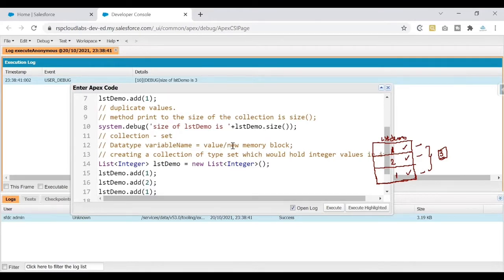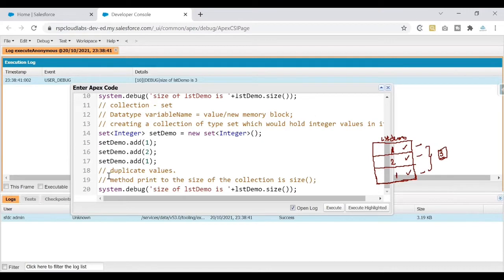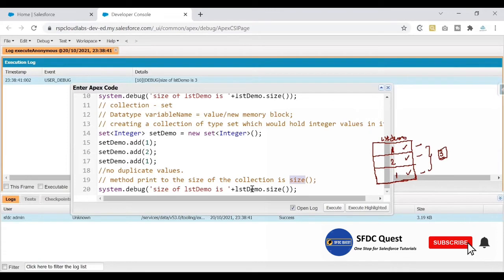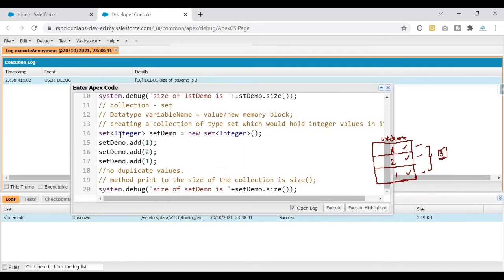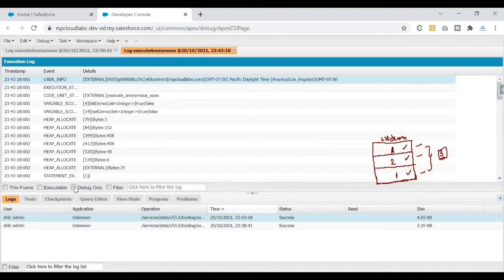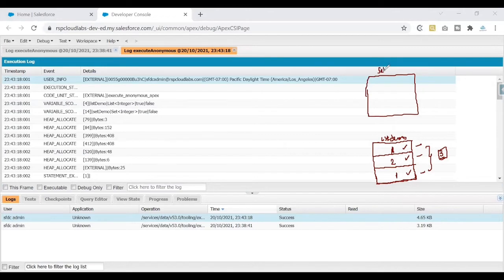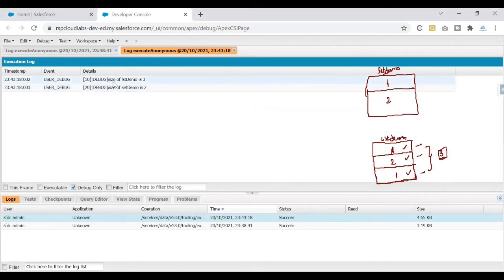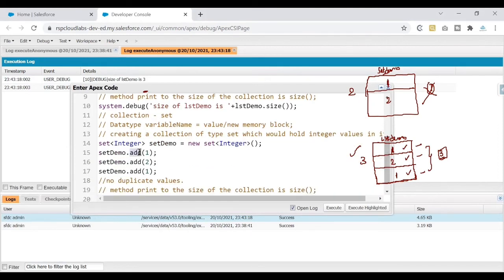Set Collection in apex | Salesforce Development | Day 9 | How to use set | what is set collection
Collections
The collection is a variable that can hold similar data types.
List – Duplicates are allowed
Set – No Duplicates. use set if you want to make sure that your collection should not contain Duplicates.

👉👉👉udemy course: Learn Apex 20% and Code 80% - Salesforce coding made Easy

Grab your apex cheat sheet !
Do you struggle with Apex syntax?
You know which concept to use but end up searching on the internet for syntax.
or
do you struggle with which concept to use when writing apex code?
if the answer is yes, this guide is for you. 100+ students found this useful when writing apex code.

other products:
decoding salesforce admin -

Topics
00:32 - set syntax in apex.
01:49 size of the set collection.
02:02 list vs set.